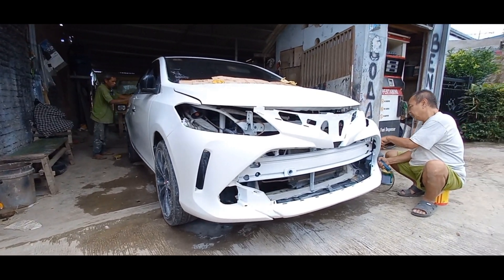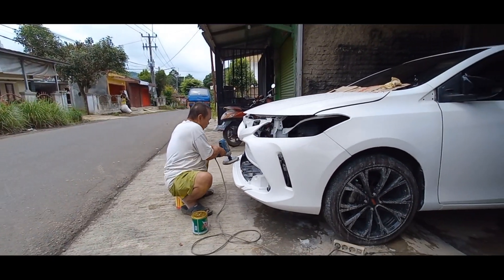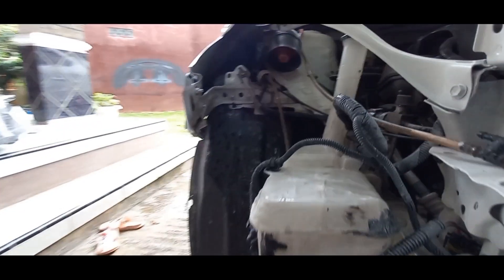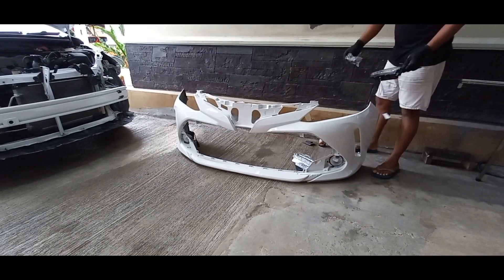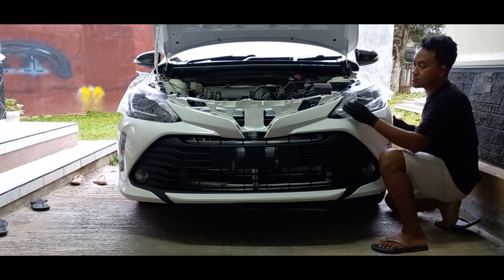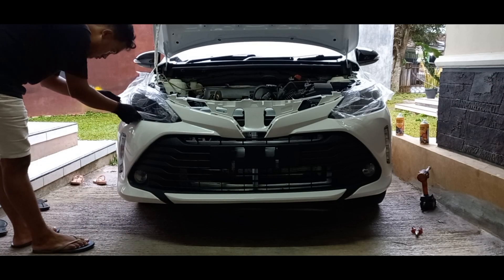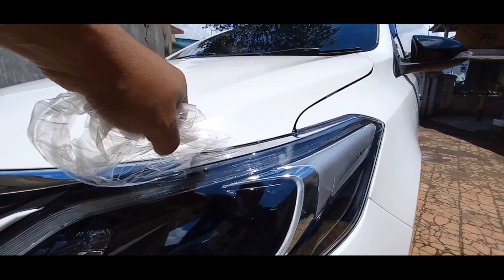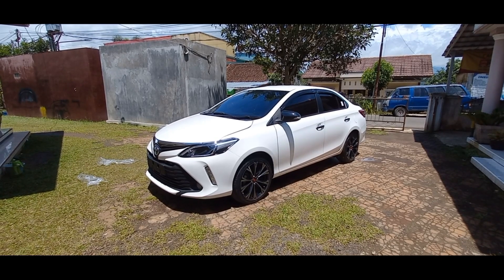TOYOTA LIMO, FACELIFT VIOS THAILAND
Jl. Cilangla No 1, Sukaraja-Cireunghas SUKABUMI
Google maps Bakemono_OFFICIAL